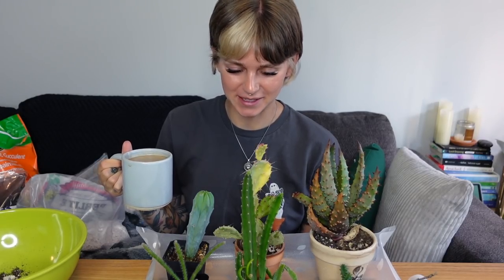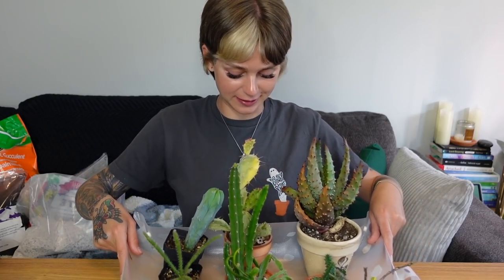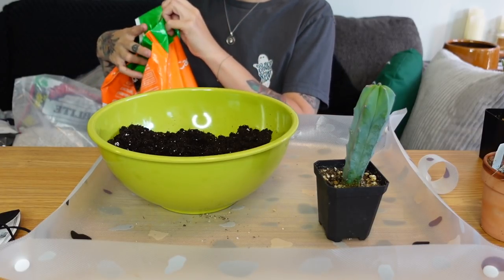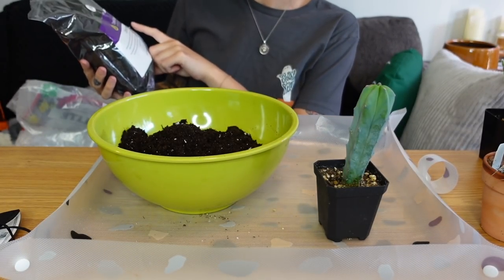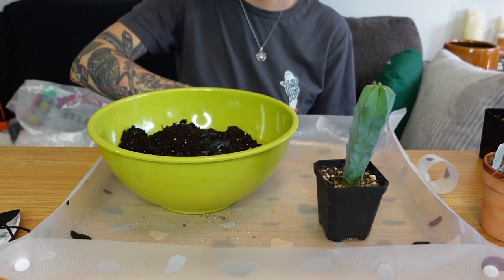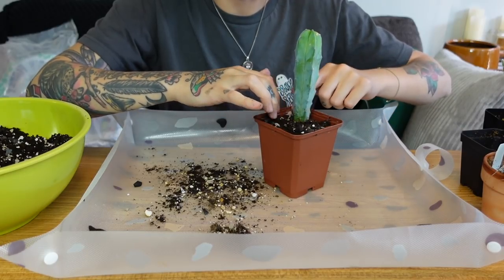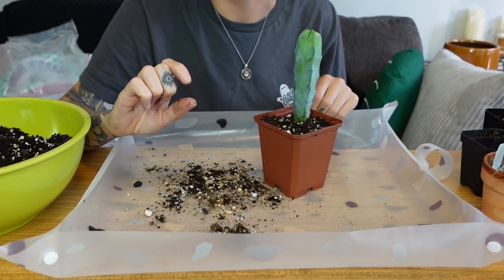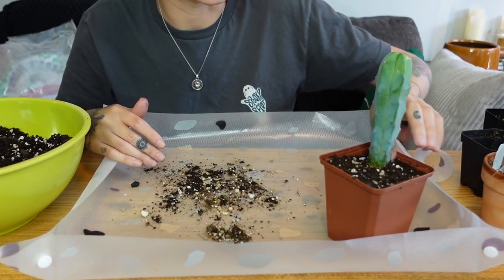repotting my cactus + succulent collection 🌵 how to make store bought soil better & root bound aloe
Merch!!

variegated opuntia
blue candle cactus
prickly aloe
stapelia grandiflora
euphorbia ritchiei variegata
euphorbia platyclada
mouse tail cactus / rhipsalis baccifera
huernia zebrina